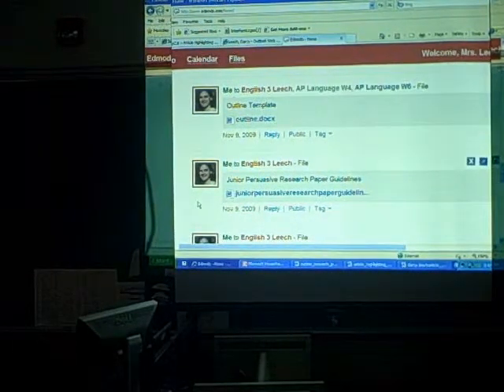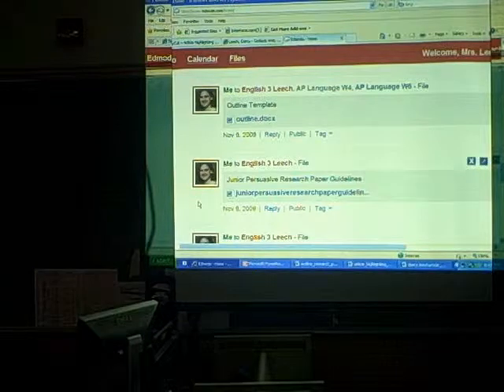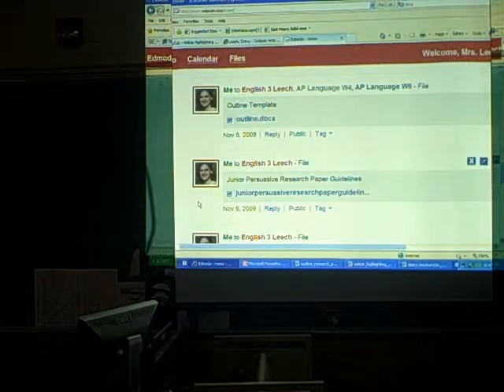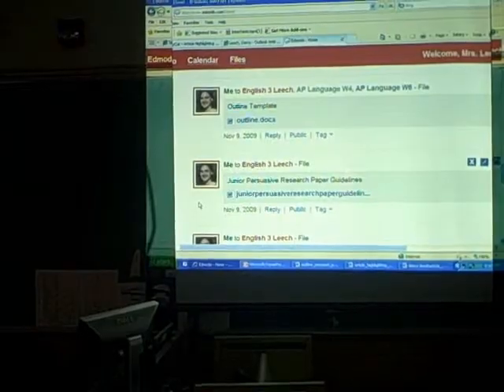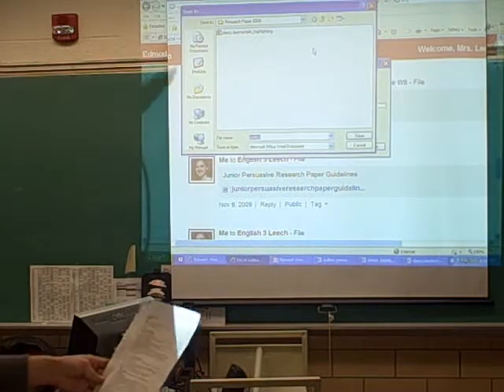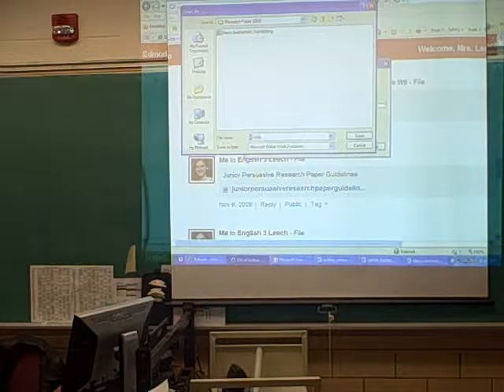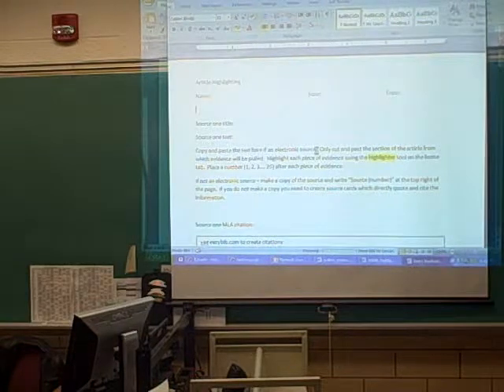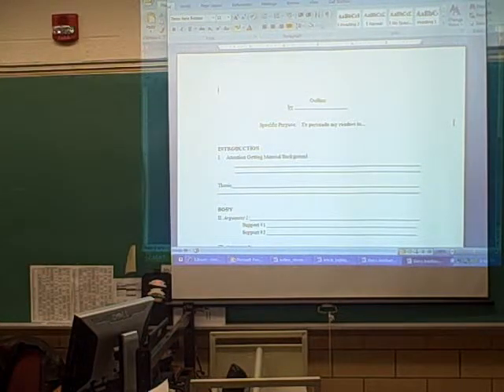Outline Tutor Step 1 (Only if using Edmodo and outline template).wmv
A video tutorial of how to download and use the outline template for complete an English III or AP Language Research Paper - used orignally in Mrs. Leech's junior English classes.

Teachers - if you would like to file exchange I can send you the templates demonstrated if you also have good ideas you'd like to share.